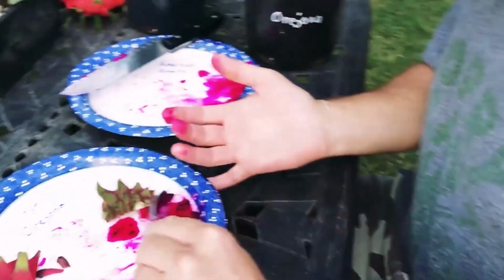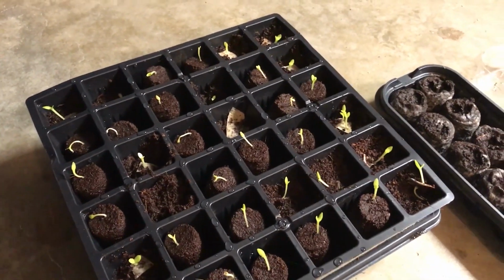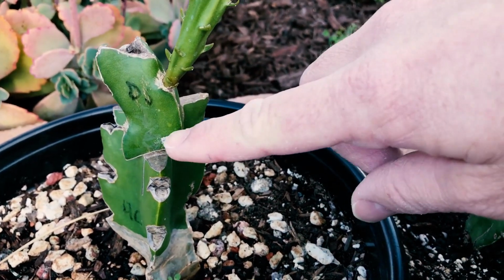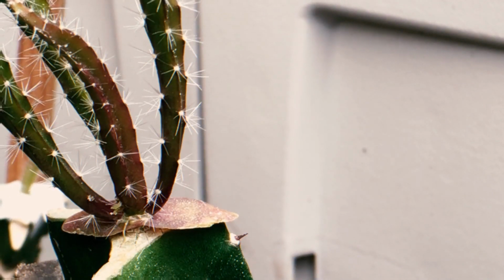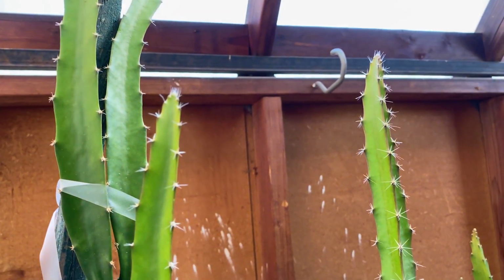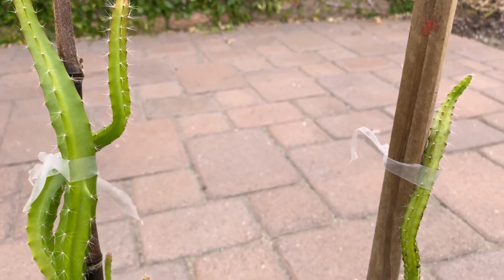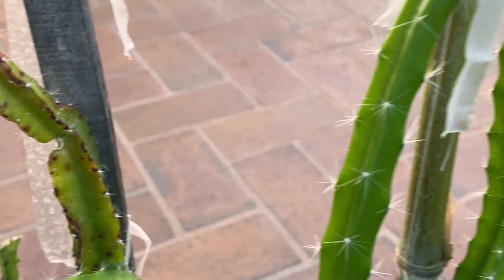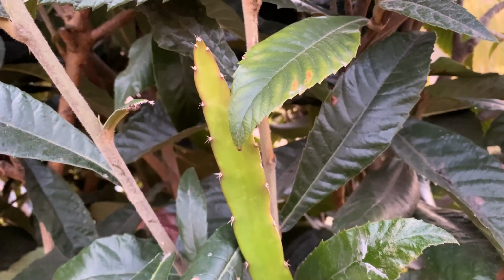OREJONA SEEDLINGS From SEED to 14 Months, COMPLETE HISTORY, We COMPARE GRAFTED vs NON GRAFTED GROWTH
We take a look at my Orejona X seedlings from Seed to 14 months of Growth.  We compare grafted and non grafted seedlings and focus on their variability.